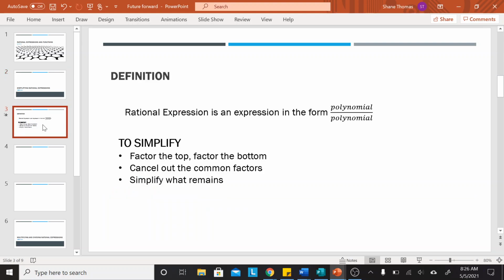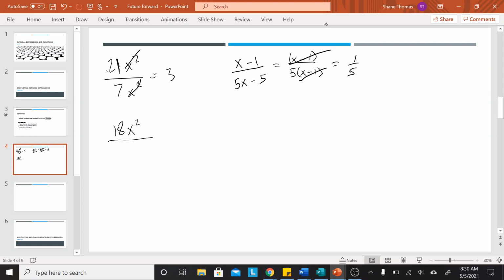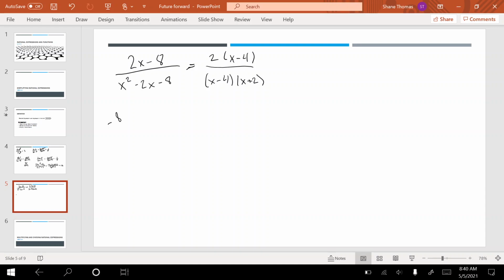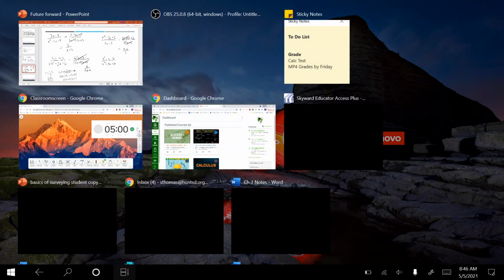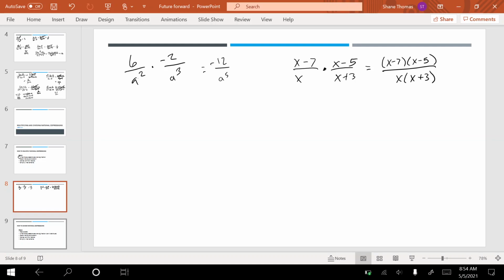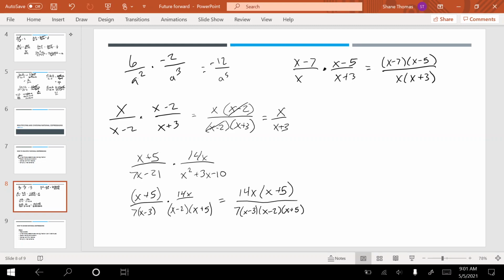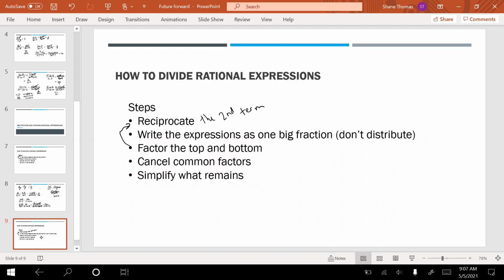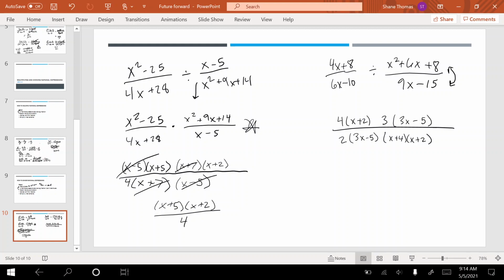Simplify, Multiply, and Divide Rational Expressions